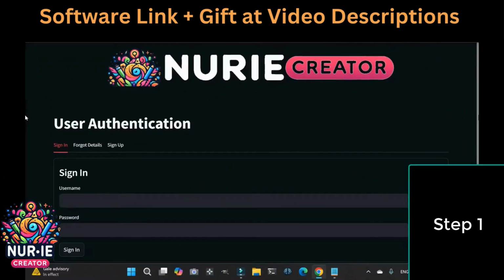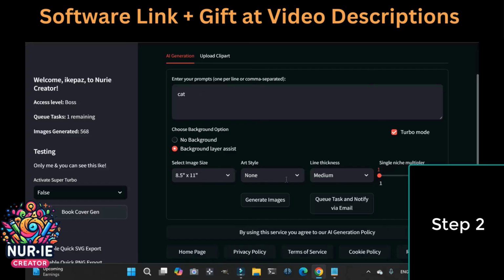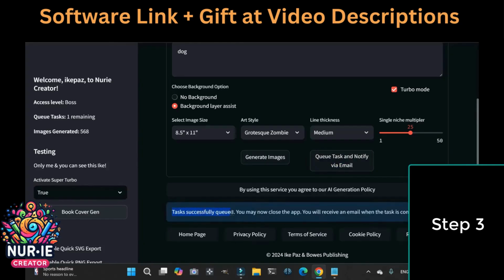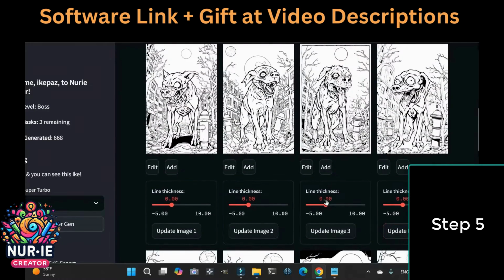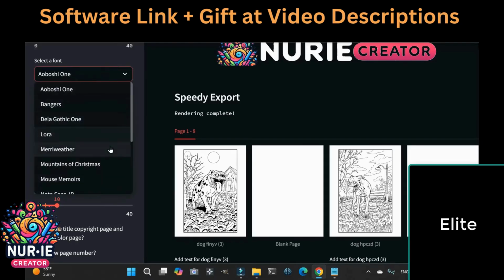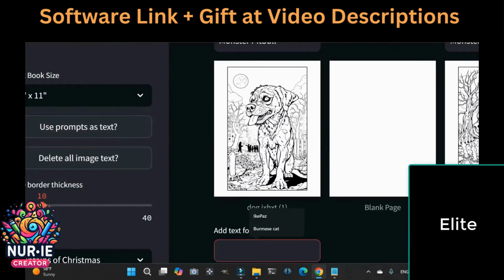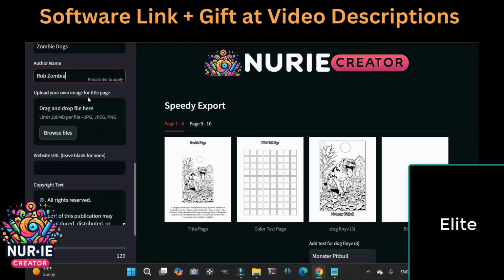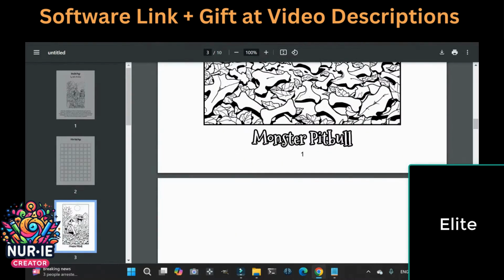Nurie Creator AI Coloring Books -The Next Big Thing in Art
"Can artificial intelligence truly create art?  In this video, we dive into the world of AI coloring books, exploring the potential for machines to not just mimic, but actually inspire, creative expression."

Bold Statement
"The future of art is here, and it's digital!  Get ready to see how AI-generated coloring books are changing the landscape of creativity, sparking both excitement and debate."

🎨 Discover Nurie Creator – Your Ultimate Coloring Book Business Tool! 💰

Looking to make passive income online? With Nurie Creator, you can easily create and sell beautiful coloring books on platforms like Amazon KDP, Etsy, and more – no design skills needed!

This AI-powered coloring book software helps you generate stunning, print-ready pages in minutes. Whether you’re a beginner or a seasoned publisher, Nurie Creator gives you a massive shortcut to publishing high-quality coloring books that SELL.

💡 What You’ll Learn in This Video:

What is Nurie Creator and how it works

How to use it for Amazon KDP and Etsy

Real-world examples and income potential

Bonus tips and resources

🖼️ Perfect for creating:
Kids' coloring books
Adult mandala books
Holiday and seasonal designs
Activity books
And much more!
🔥 Turn your creativity into cash with Nurie Creator!
artistly ai coloring book,
coloring book collection,
colorama coloring book,
drawing coloring book pages,
creative fabrica coloring book,
aeppol coloring book,
ai coloring pages,
amazon kdp coloring book tutorial,
best ai for coloring book,
how to make coloring books with ai,
ai color analysis,
ai books education,